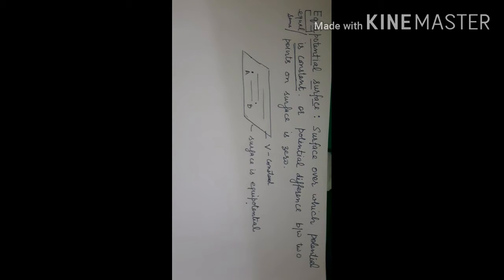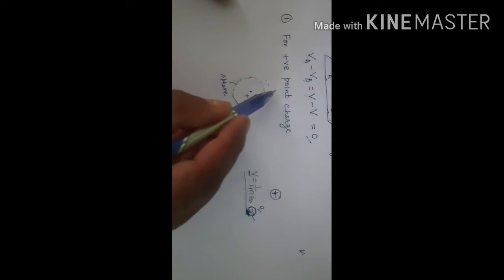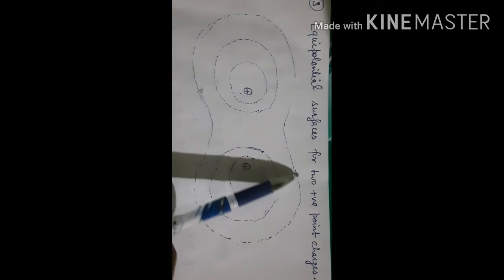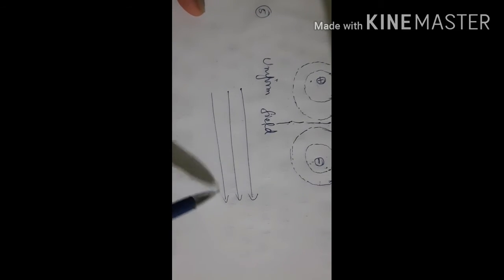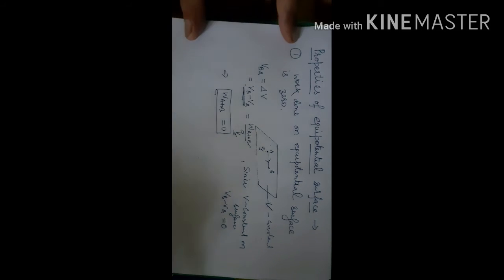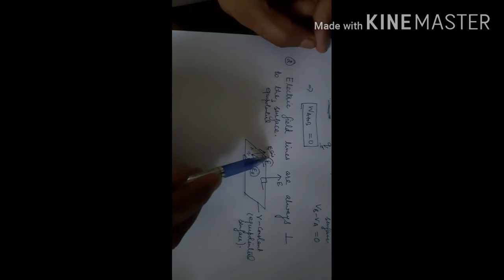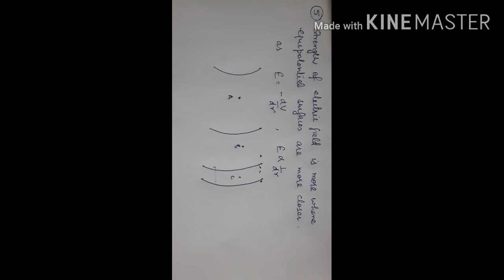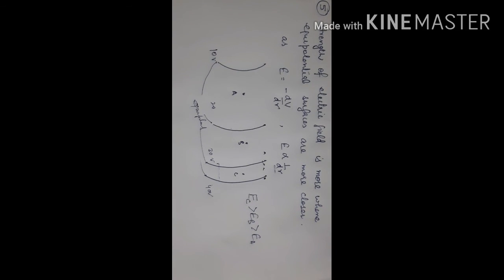Class XII chapter 2 video 5 eqipotential surface and its properties